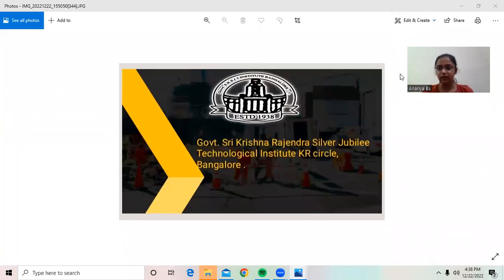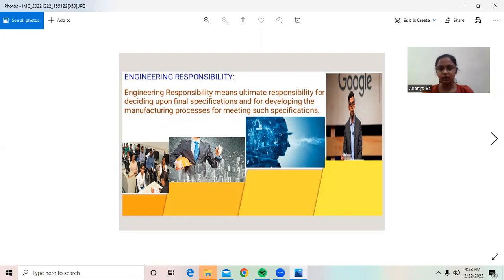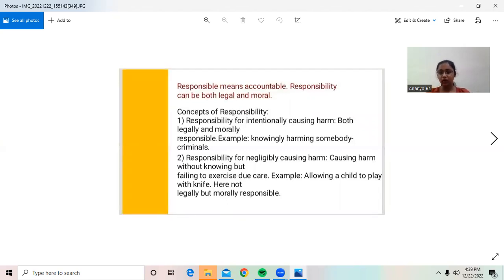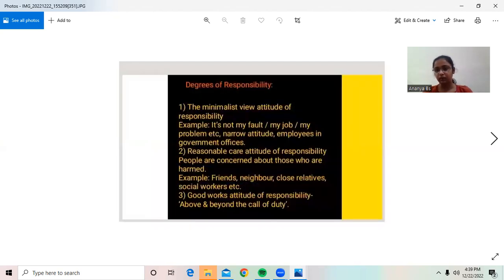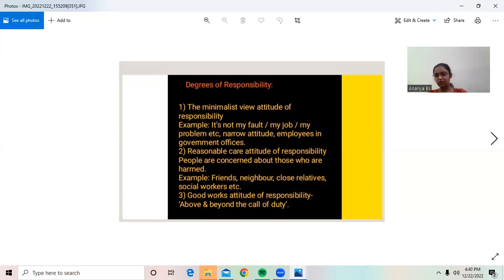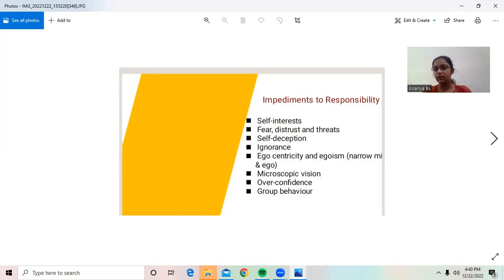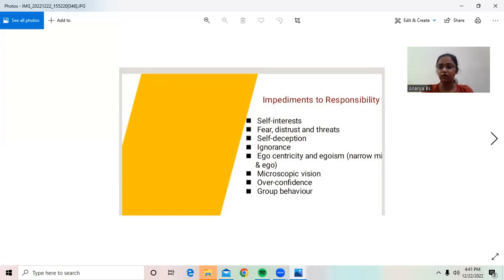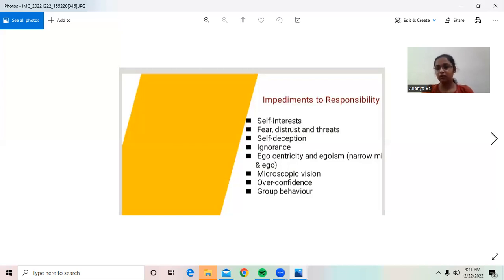Responsibilities of Engineers by Ananya BS from Computer Science and engineering..